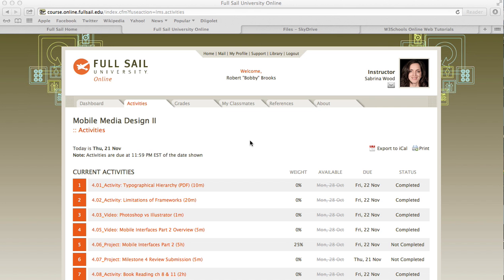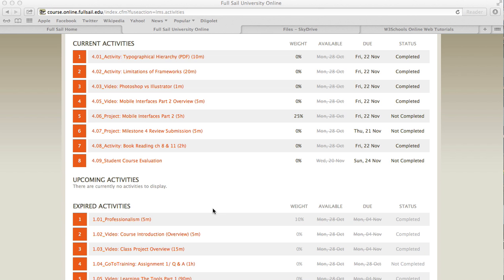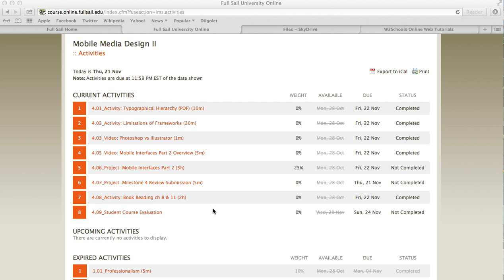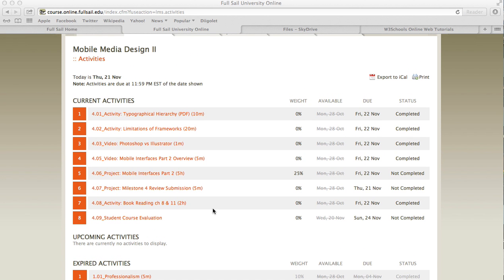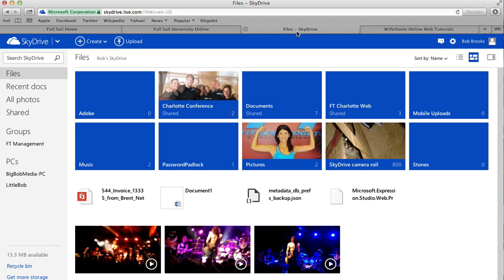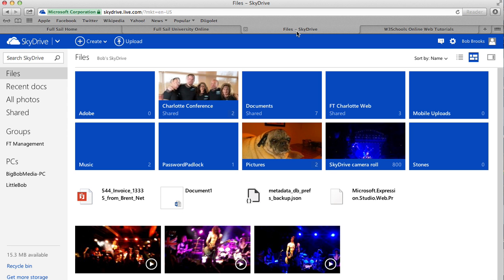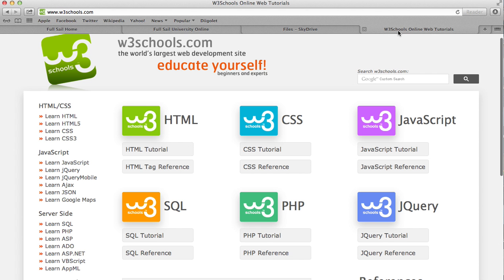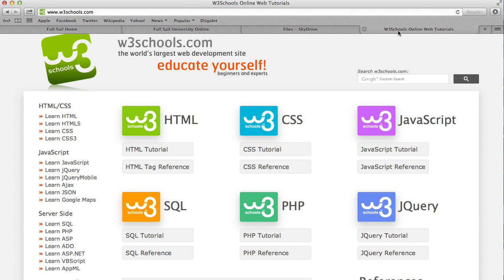PMA 3 Message In a Bottle Video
Tips and tricks that have I learned at Full Sail University.